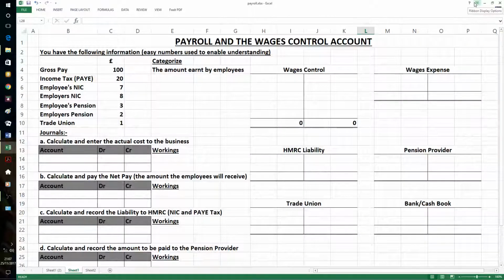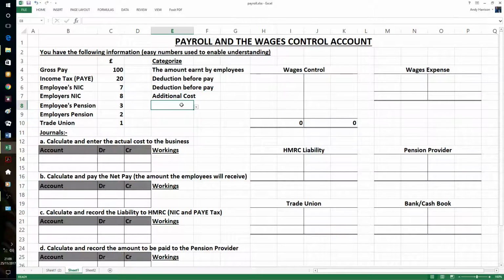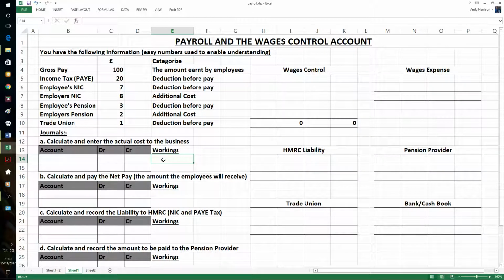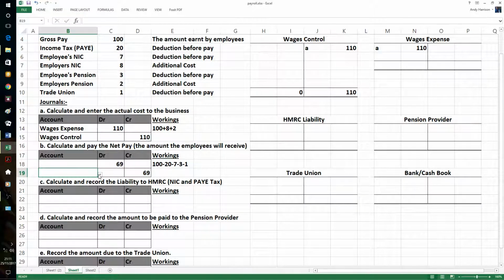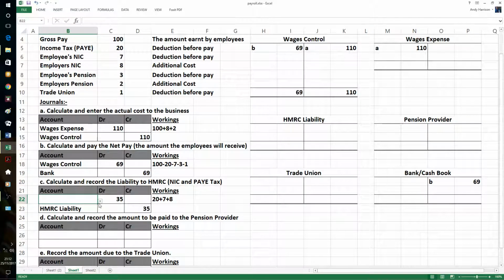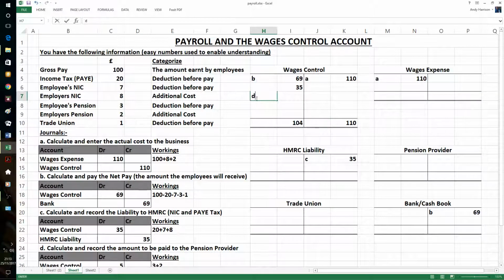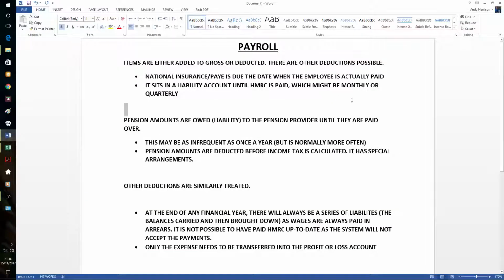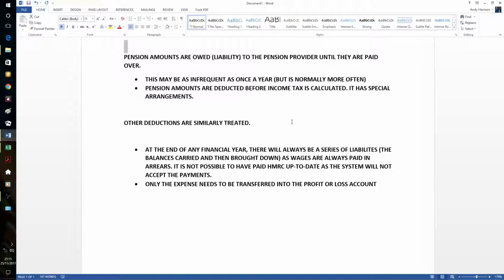Payroll and Wages Control for BKCL and POBC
journals and ledgers for payroll and wages control accounts